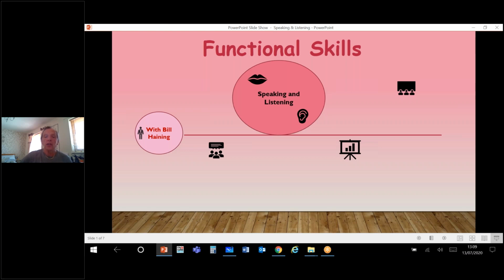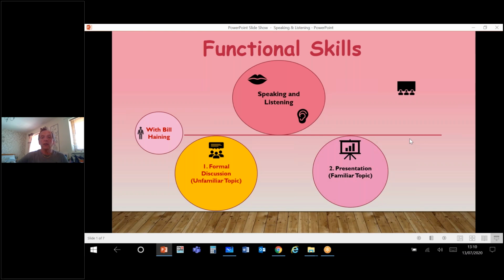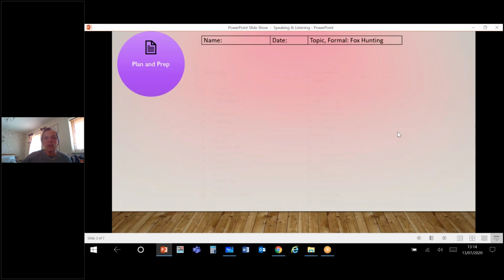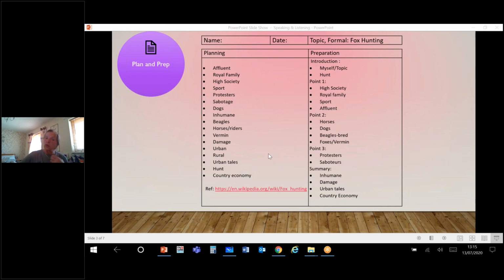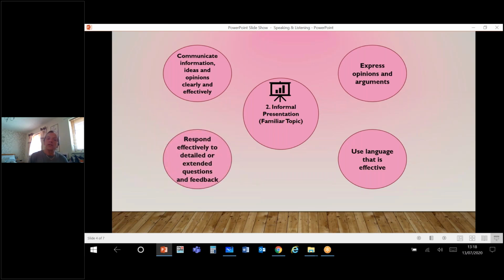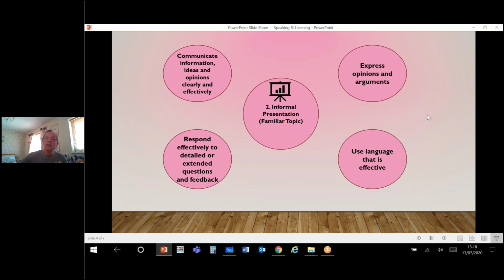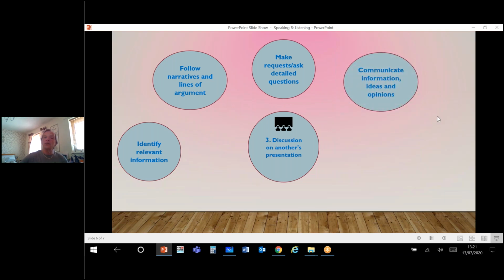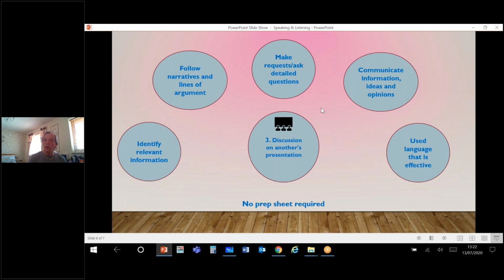Speaking and Listening Test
All you need to know about the new reforms speaking and listening tests.